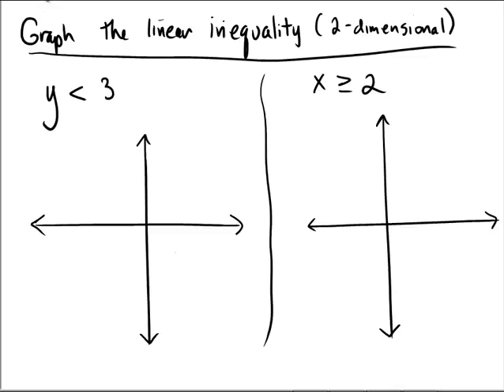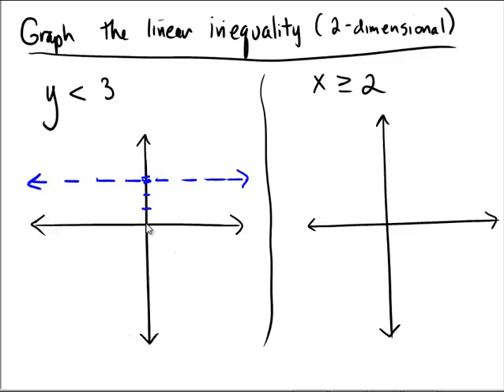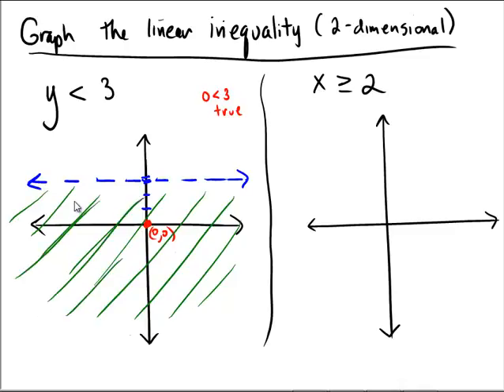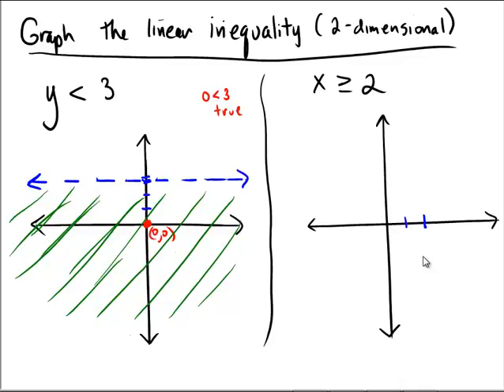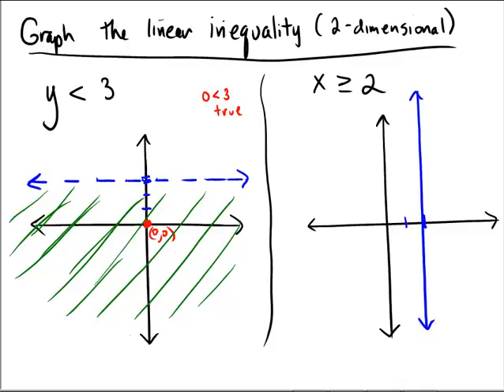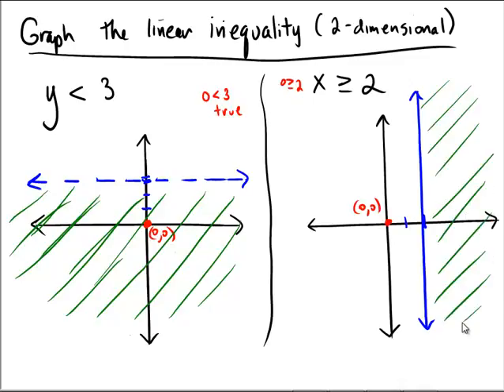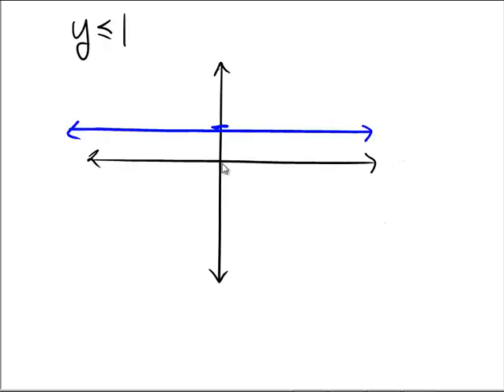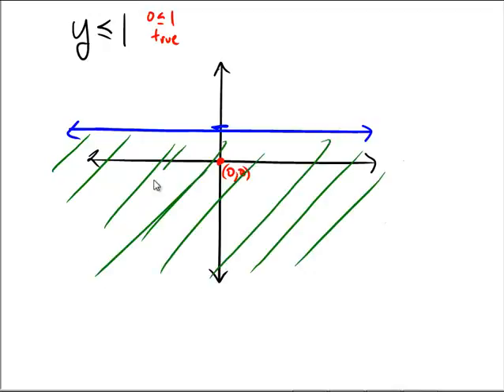Linear inequalities in two dimensions (H or V)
Graphing a linear inequality in the plane: Vertical or horizontal line